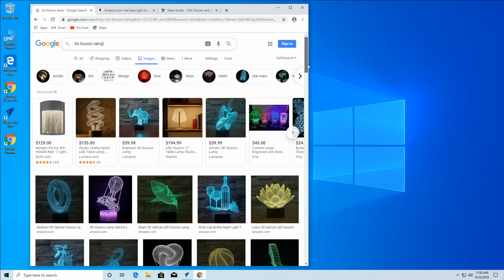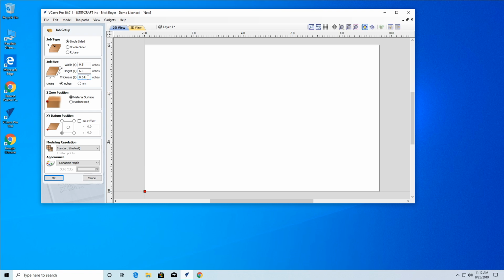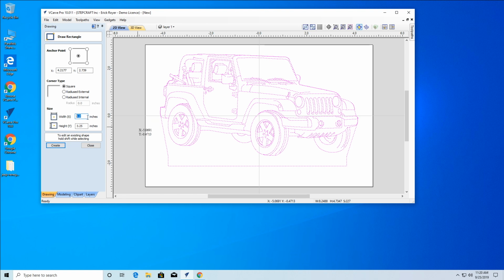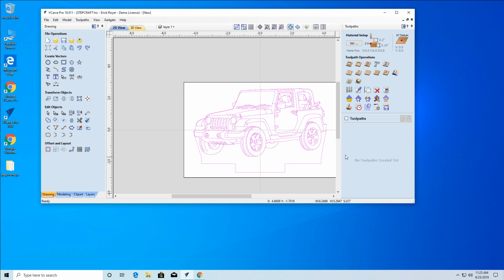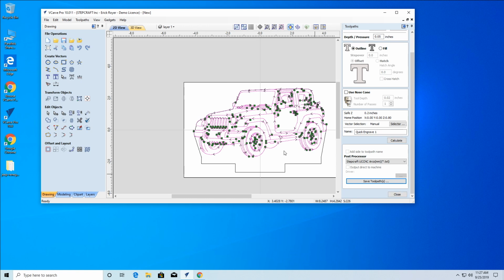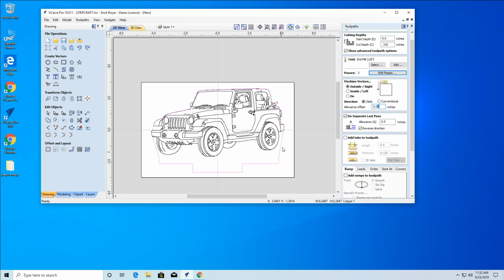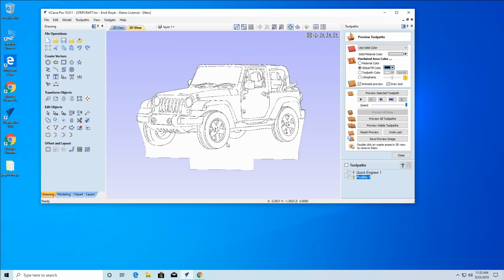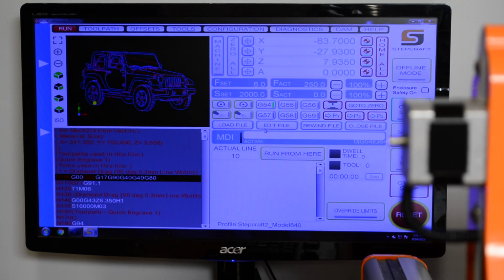How to CNC a 3D Illusion Edge Lit Lamp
CNC TIPS Jeep Renegade 3D Illusion Art.

This project was completed on a D-Series 840 Machine.  We used Vectric Vcarve Pro for CAD and CAM for this file.  Cut 2D would work also.